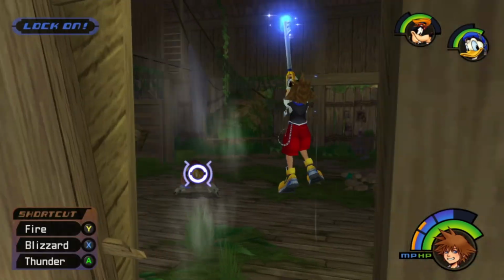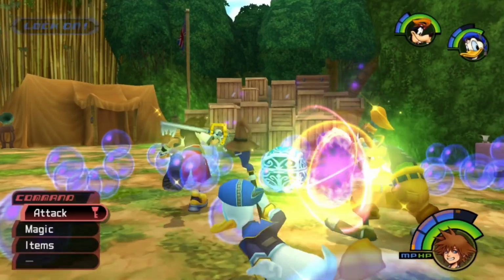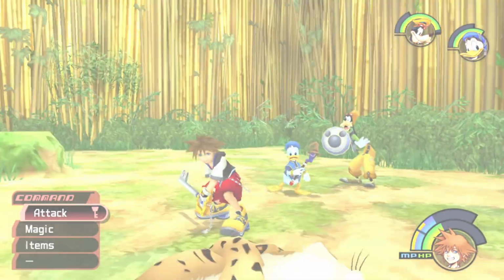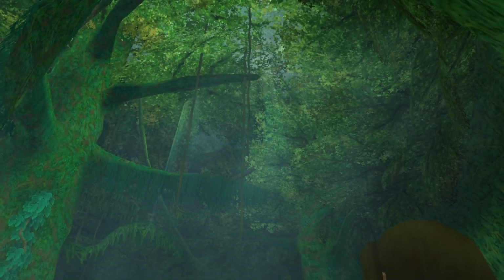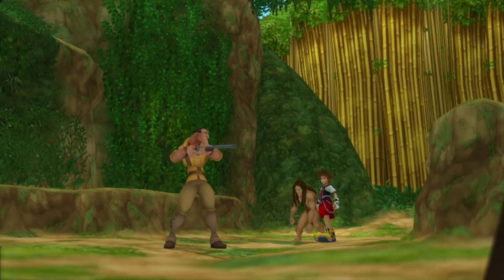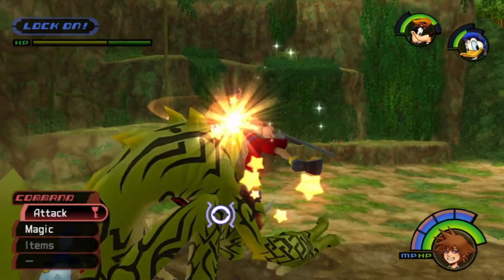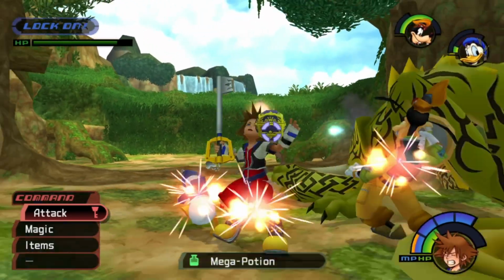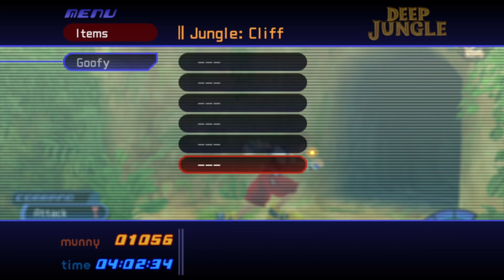Kingdom Hearts 1 Final Mix- 100% Guide - Ep 10- Crushing Clayton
Hello All
I am doing a 24 hour marathon of gaming with this game to raise money to support the charity Samaritans Ireland. Please use the link below to help raise money for this charity that help so many by being available to listen 24 hours a day 7 days a week 365 days of the year.

We find ourselves in a scramble to destroy the heartless that have now swarmed the jungle.
We have to stop Clayton before the darkness overtakes this world like it did the Islands.